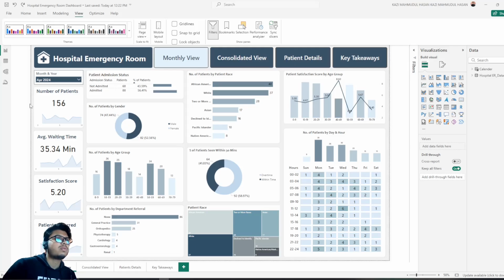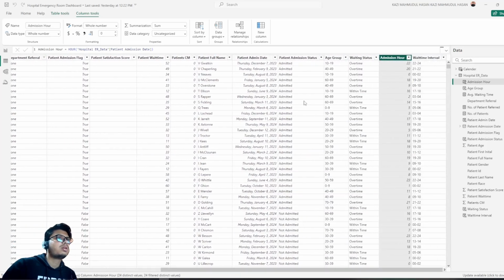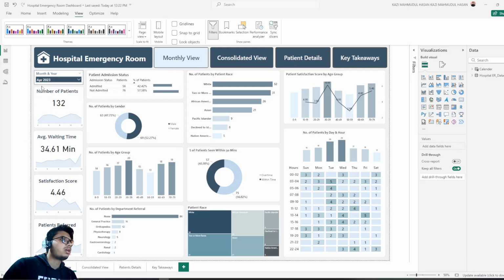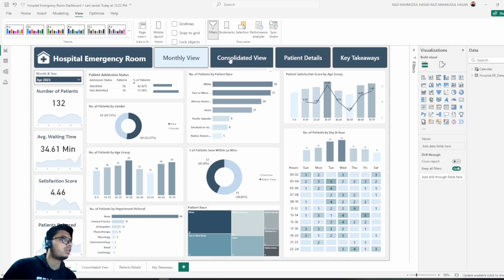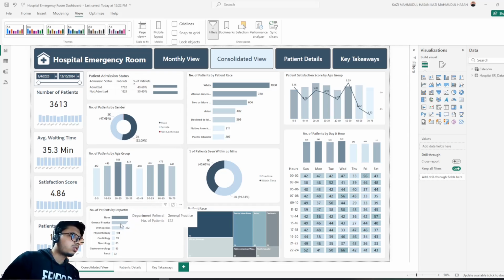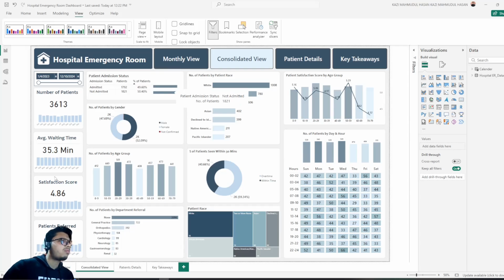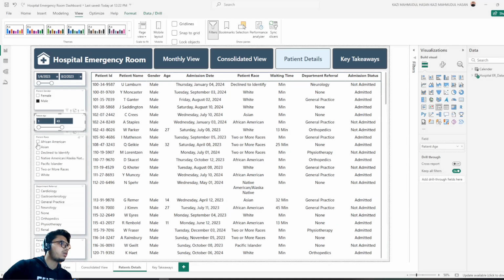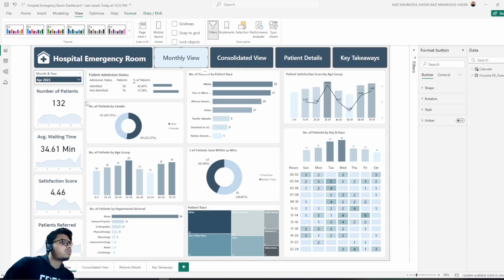Hospital Emergency Room Dashboard | Power BI Project Walkthrough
Welcome to my latest Power BI project! In this video, I present an interactive dashboard analyzing hospital emergency room data from January 2023 to December 2024. This project covers everything from data cleaning and transformation to creating insightful visualizations.

Key Features of the Dashboard:
Monthly trends in patient admissions, wait times, and satisfaction.
Consolidated analysis highlighting peak busy periods and referral patterns.
Detailed insights into patient demographics, including age, gender, and race.
Key takeaways to improve emergency room efficiency and resource allocation.
If you're interested in exploring the project further, check out the GitHub repository for the dataset and PBIX file

💡 Tools Used:
Microsoft Excel | Power Query | Power BI